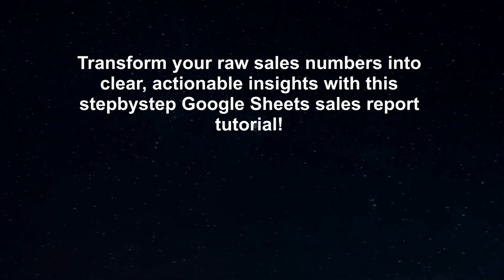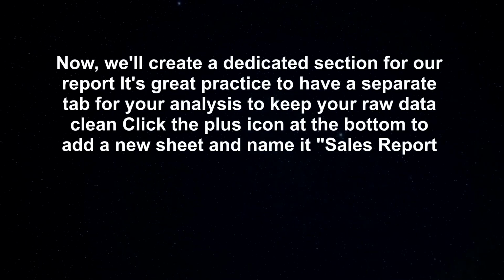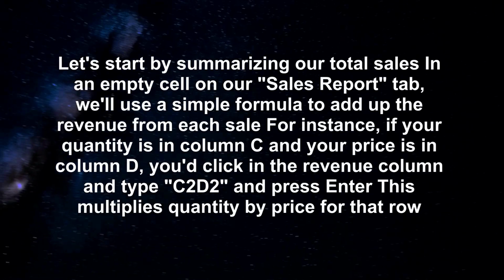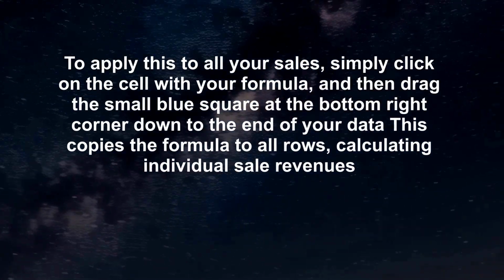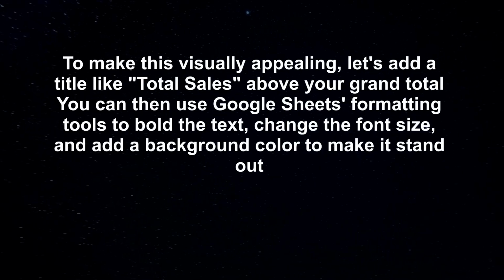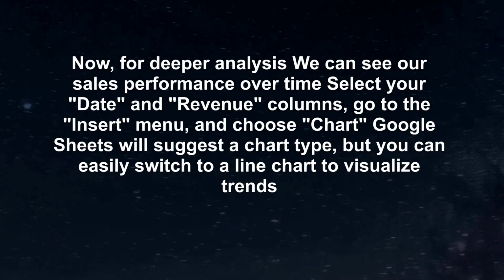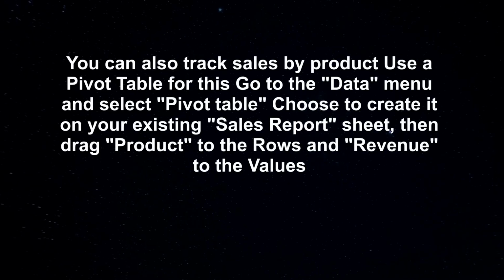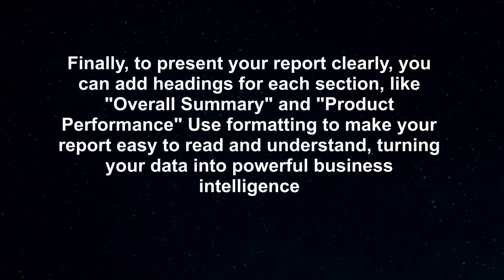How To Make Sales Report In Google Sheet - Julia'sTutorials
How to Make Sales Report In Google Sheet demonstrates how to compile and visualize your sales data effectively within Google Sheets, transforming raw numbers into actionable insights. Creating custom reports allows for deeper analysis and personalized tracking of your business's financial health. Learn to leverage the power of spreadsheets for sales reporting.

00:00 Intro
00:11 Setting Up Your Sales Data
00:28 Creating a Dedicated Report Tab
00:48 Calculating Individual Sale Revenue
01:06 Applying Formulas to All Sales
01:24 Calculating the Grand Total Sales
01:44 Enhancing the Grand Total Display
02:03 Visualizing Sales Performance Over Time
02:24 Tracking Sales by Product with a Pivot Table
02:47 Presenting Your Sales Report